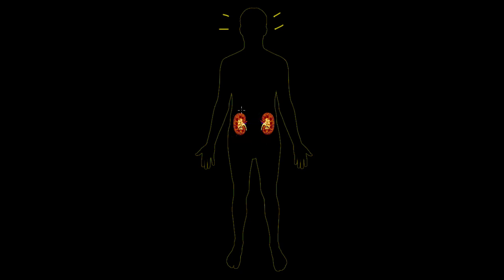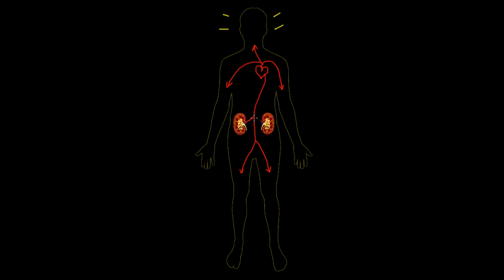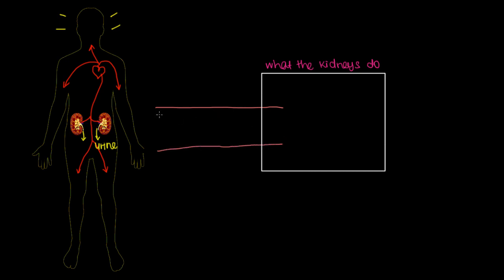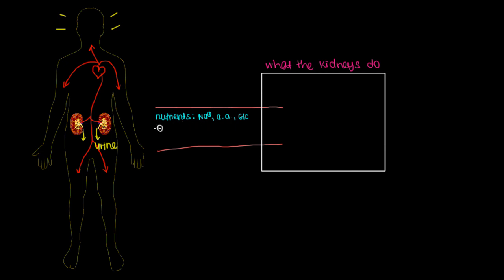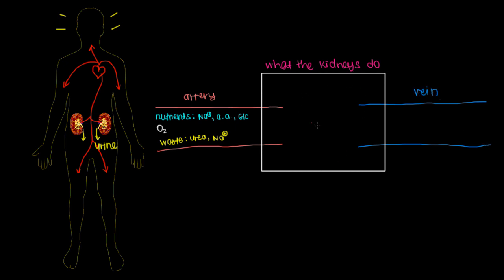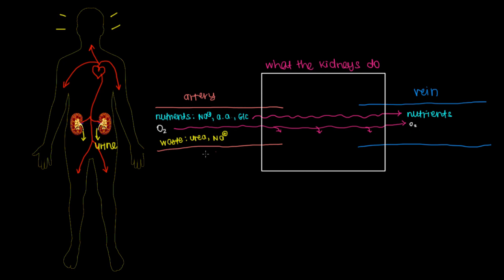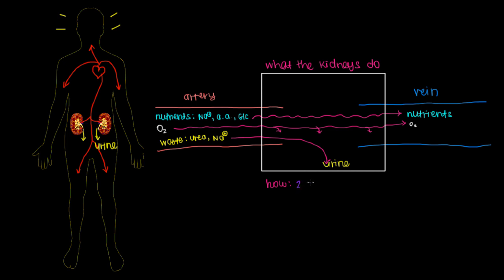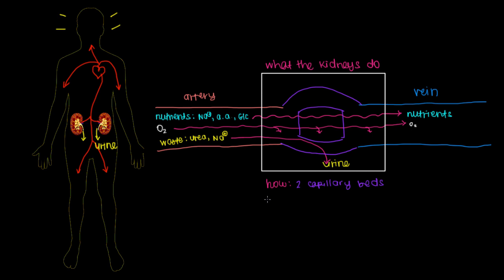Meet the kidneys! | Renal system physiology | NCLEX-RN | Khan Academy